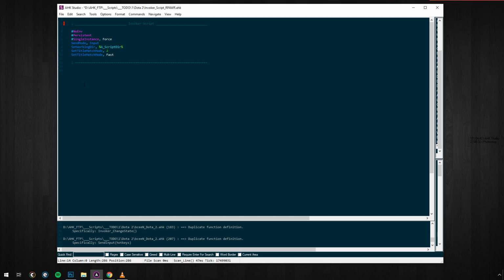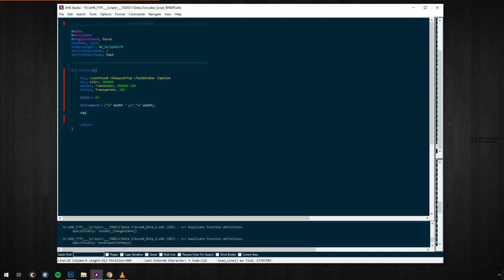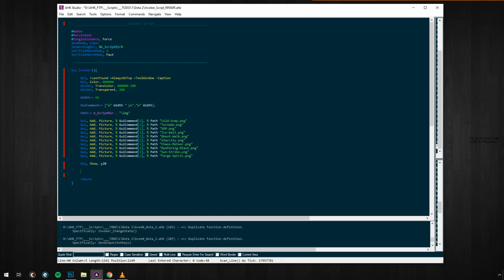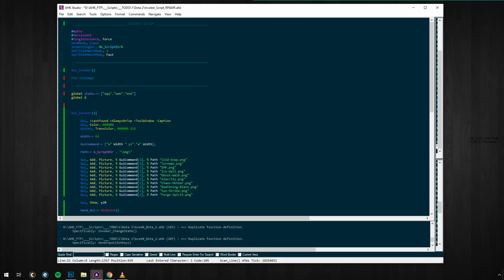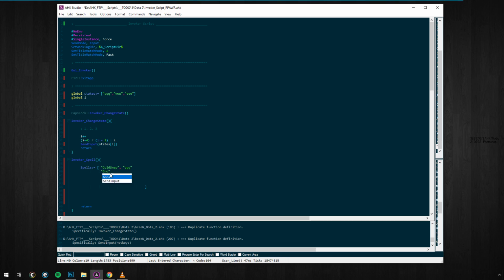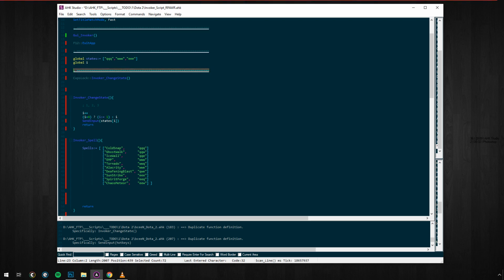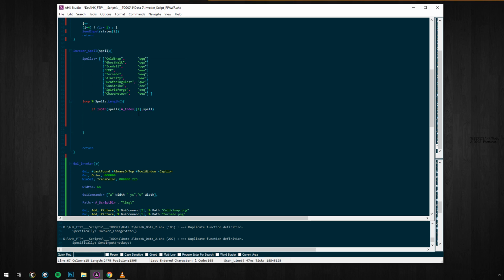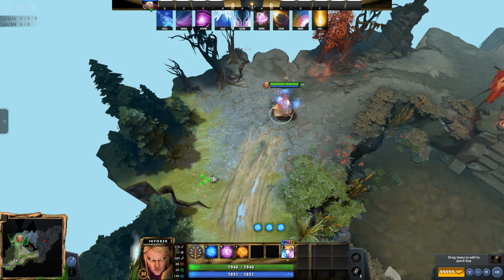AutoHotkey Dota 2 Invoker Script with Gui ( tested on 29.05.22, it still works )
Tested on 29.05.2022 and it still works. If someone has a problem with the script try to run Dota2 in Windowed mode. If you still have problems then try to run the script or the exe file in elevated ( admin ) mode. Just right-click on the file and select 'Run as administrator'.

In this video, I'll show you how you can create your own Dota 2 Invoker script with AutoHotkey.
You can download and modify it.
Don't use the script in real games. The main purpose of the video is to learn how to use AutoHotkey!